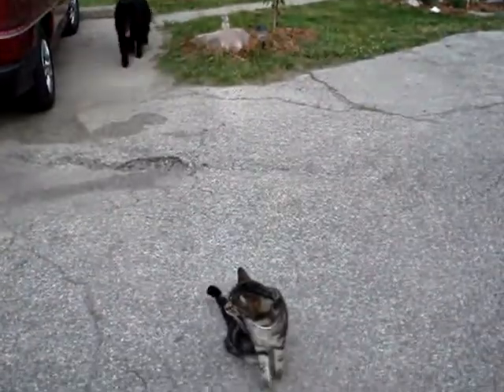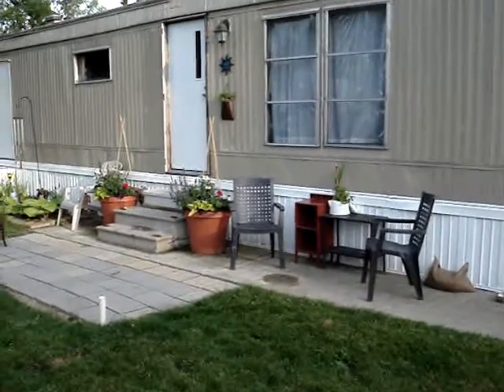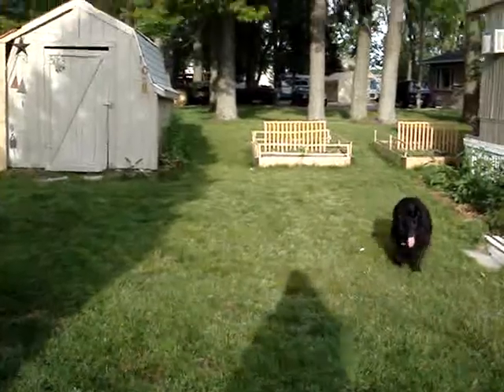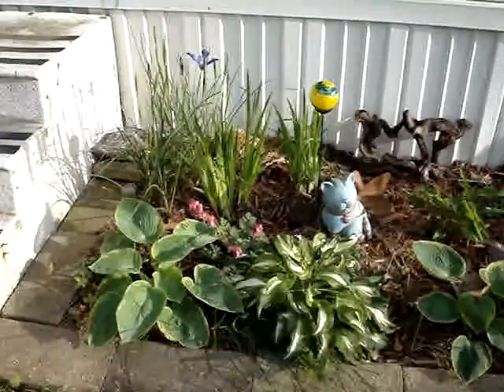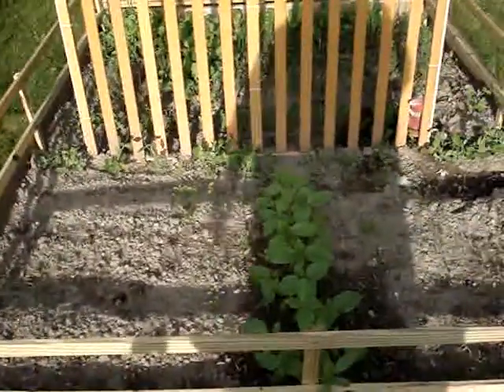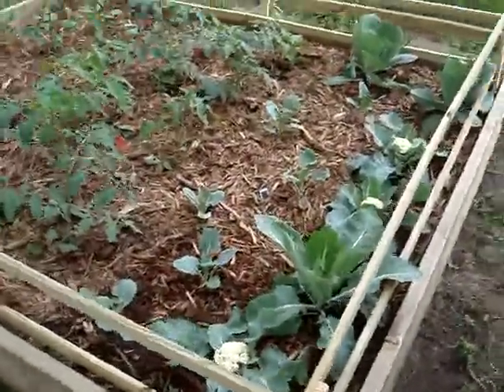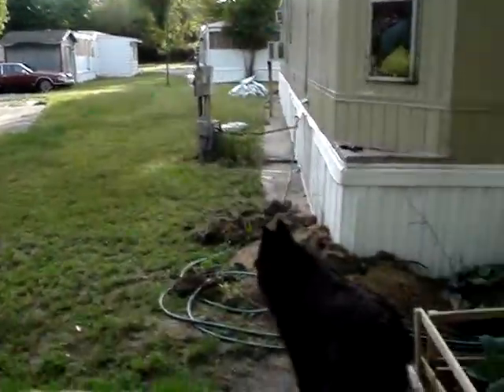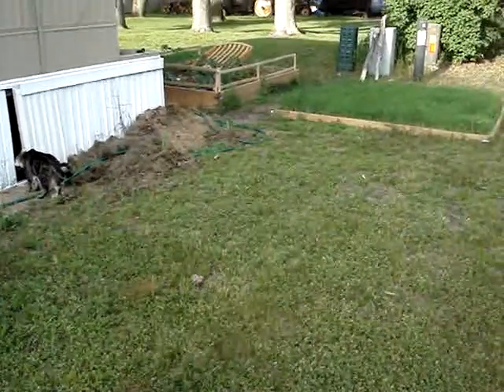One Year Anniversary of the Outside of my Urban Homestead Mobile Home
It was one year ago that everyone thought I was in over my head and I probably was, but that's okay... because now look at our little "estate"!  (g)  This is the outside video...  showing the yard and gardens and all our farming plans.  When I watch the old videos of when we first drove up... wow.

Now we've got a great litle home, all nice and very comfortable... as well as working towards more and more self sufficiency...  Have over 6 raised beds planted and growing... a 6 tree fruit orchard, incurring no new debt, shopping locally and personally with small shops and businesses, working at home, doing as much homemade as we can...  it's all small steps, but you just keep increasing the things you are doing on your own... it's wonderful.

Feels very redemptive and gives a person a sense of contentment that is hard to explain. I've got one more month of car payments and then my budget will drop to less than $1200 a month for a family of three. When I remember not too long ago that my house payment ALONE was $1400. I think that is wonderful. My goal is to get our daily needs met on less than $1000 a month. Our fairly stable price of water and lot rent is $380 monthly. So that leaves us with about $620 for utilities, food and gas, etc. We'll see how it goes!

My blog about the journey!